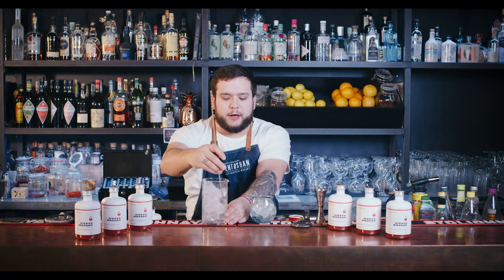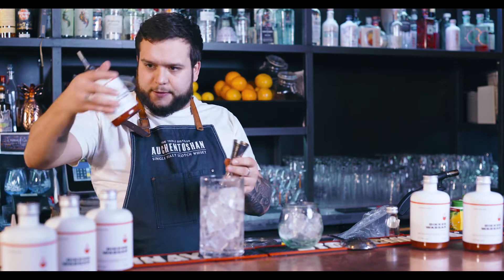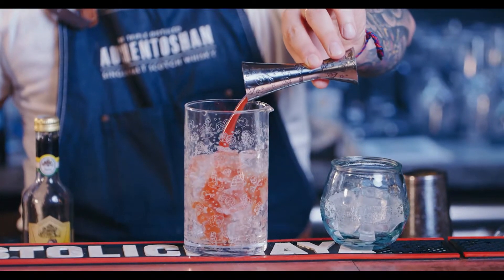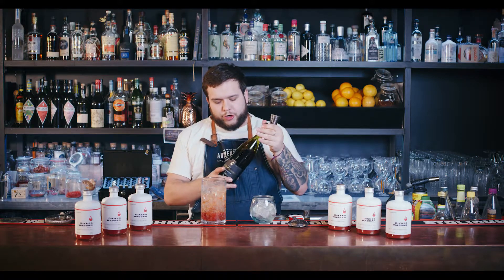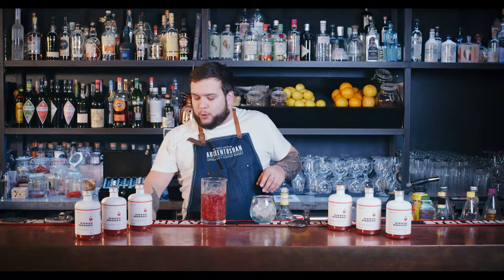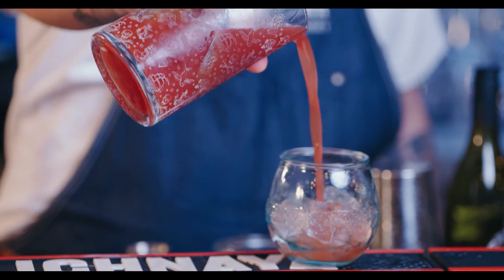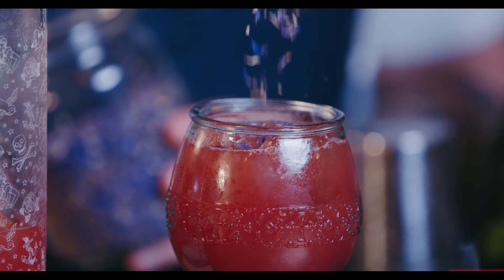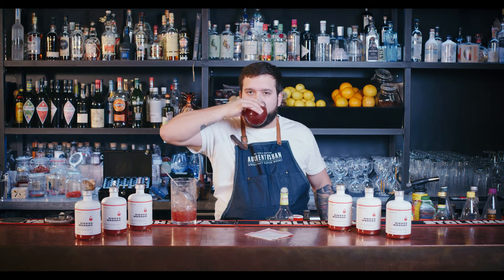Image Media für DIKKES WASSAR / "How to drink DIKK" - Tommys Wine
Für unsere Kumpels von DIKKES WASSAR haben wir eine Reihe "How to" Videos produziert.
Auf charmante Art und Weise wird Euch mit Rezept verbildlicht wie ihr den DIKKES WASSAR - Mexikaner schmackhaft verwenden könnt.

Durstig, hungrig? Kein Problem. Viel Spaß beim Nachmachen.

Image Media
Paul-Ehrlich-Straße 7, 79106 Freiburg